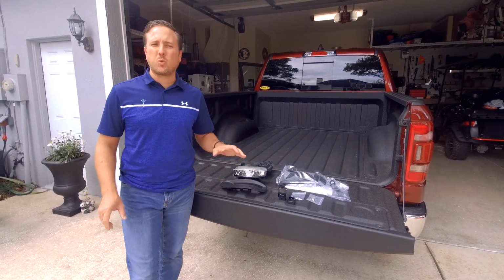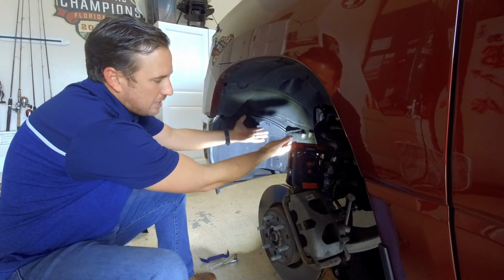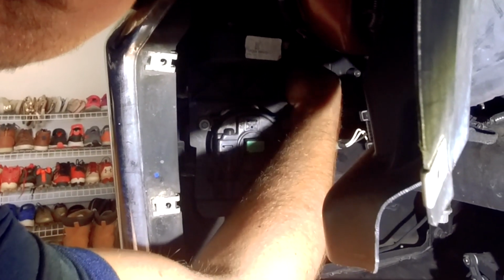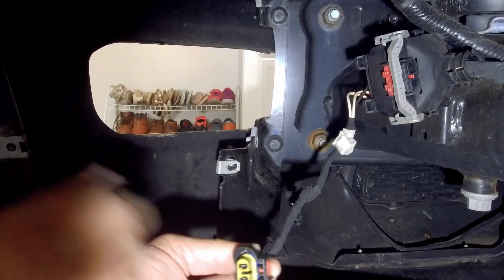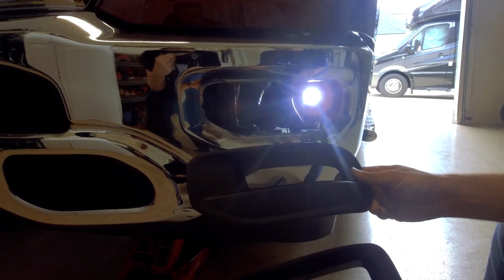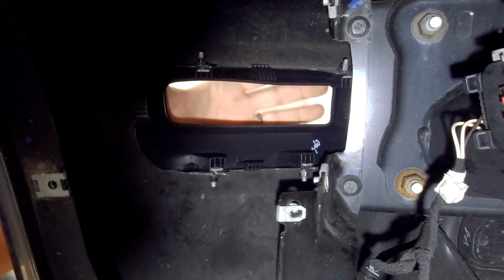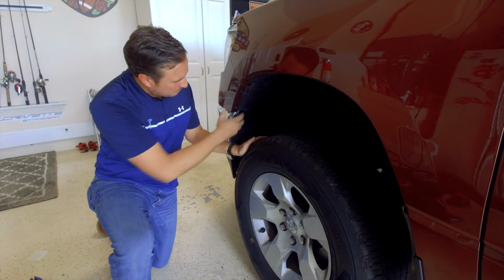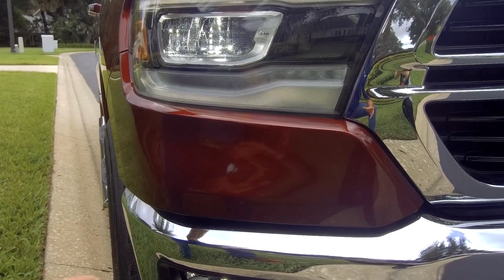2019-2024 Ram 1500 - Factory OEM LED Fog Light Upgrade - Easy DIY Plug & Play Installation Guide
00:00 - Intro
1:52 - Headlight Removal
5:44 - Assembly Removal
7:20 - Wiring
9:12 - Bracket Replacement
10:03 - Fog Lamp Bezels
12:49 - Fog Light Installation
14:12 - Reassembly
15:11 - Programming
16:52 - Showcase

1. Product Features Overview:
Upgrade your 2019 and up Ram 1500 easily by installing our LED fog light upgrade kit. Designed to seamlessly replace the halogen fog lamps, our LED fog lights are 100% factory and 100% plug-and-play. The kit includes both passenger and driver-side fog lights, fog light brackets, bezels, and all necessary hardware for installation. Whether your truck has parking sensors or not, our kit has you covered. Plus, we offer a convenient solution for programming your truck's BCM for the LED fog light upgrade with our partnership with OBD Genie.

2. Step-by-Step Installation:
Follow along as we demonstrate how simple installing our LED fog light upgrade kit on your Ram 1500 is. Start by removing the fender liner panel to access the fog lamp assembly. Unbolt the existing fog light assembly and disconnect the wiring. Swap the pins on the connector to accommodate the LED fog lights, then install the new fog light assembly using the included bracket and hardware. Reconnect the wiring and secure the assembly in place. Finally, reassemble the fender liner panel to complete the installation.

3. OEM Appearance Showcase:
Experience the enhanced appearance of your Ram 1500 with our factory-inspired LED fog light upgrade. The LED fog lights seamlessly integrate into your vehicle, providing improved visibility and a modern look. Combined with our LED headlamps and other exterior lighting upgrades, your truck will stand out on the road. Plus, our plug-and-play installation ensures a hassle-free upgrade process. Elevate your driving experience with Infotainment.com.

We offer so much more for your Ram truck! See below for our most popular upgrades:

Have a 2019+ Ram 1500?

Have a 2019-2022 Ram Heavy Duty?

- 90-Day Warranty (Up to 2-Year Warranty available)
- DIY Plug-And-Play Installation
- Compatibility Guarantee
- 90 Days Live Phone Install Support